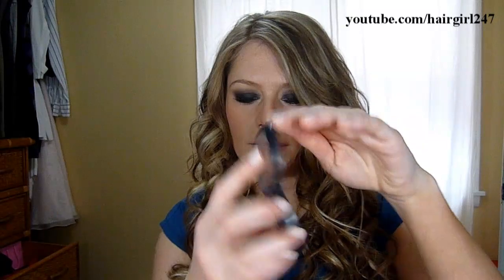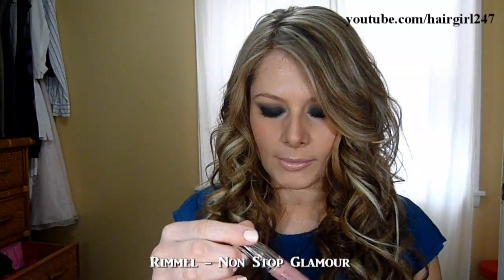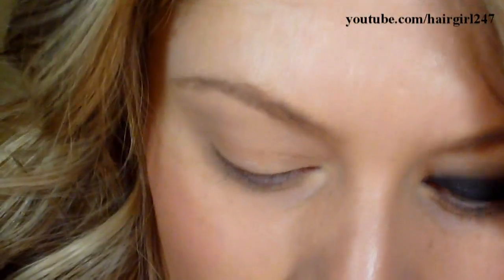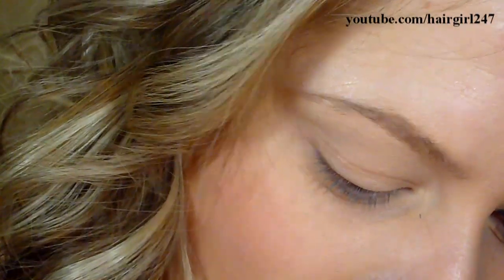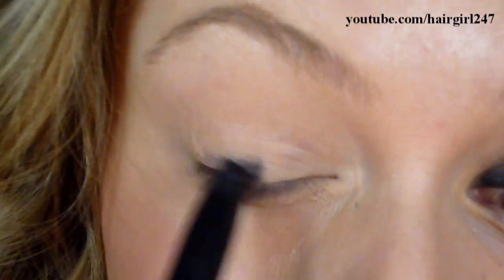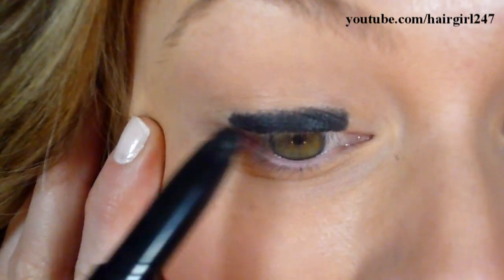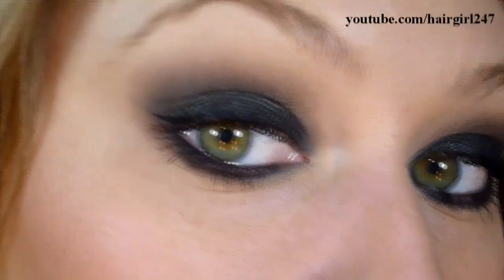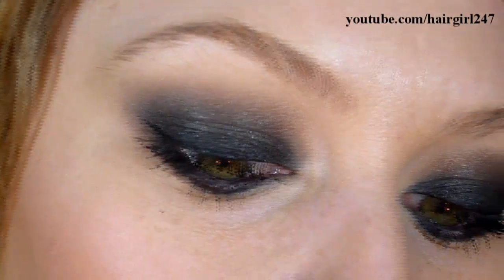Dark Black Smokey Eye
I always wanted a really black look, and now I found how to get the look I want :)

Products I used:

-Coastal Scents 88 Colour Eye Shadow Palette (brown)
-Mac Dainty Blush
-Mac Prep & Prime (Medium)
-Mac Carbon Eyeshadow
-Mac Slick Black Greasepaint Stick
-Maybelline Falsies Volume Express (Very Black)
-Physicians Formula Eye Definer Felt-Tip Eye Marker (Ultra Black)
-Rimmel Lipgloss (120-Non Stop Glamour)

FTC: I paid for everything in this video besides the gifts I received for Christmas. The Physicians Formula Eye marker was sent to me a while ago for consideration.